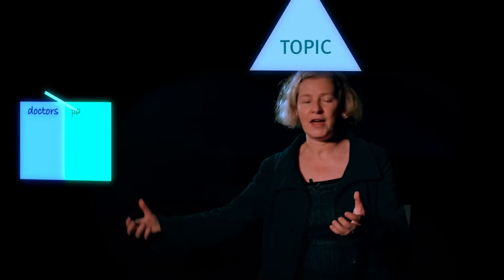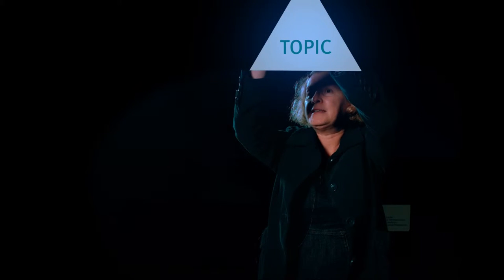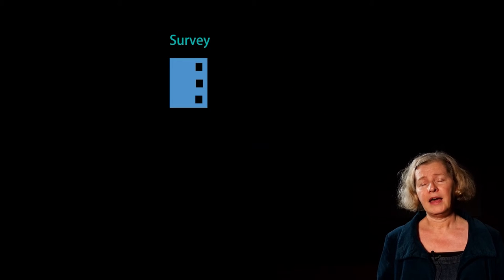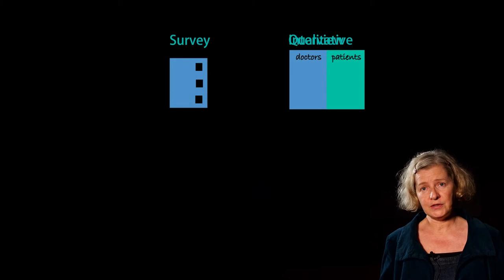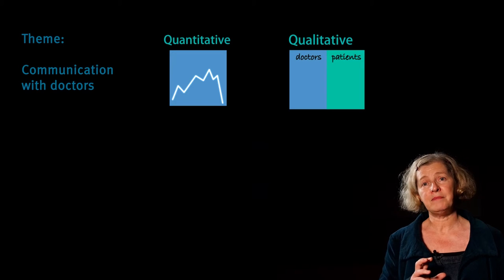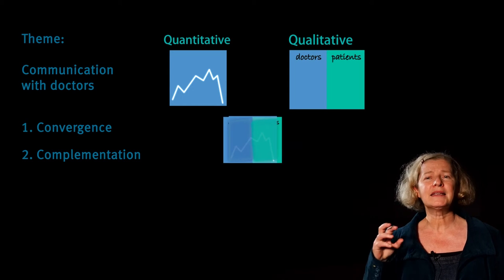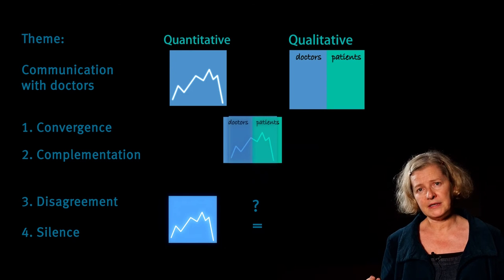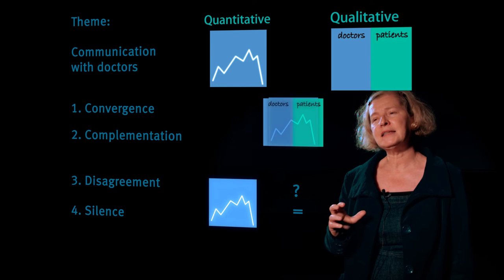Integration of findings with the Triangulation Protocol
Professor Alicia O'Cathain presents schematically the Triangulation Protocol and its four questions. For additional information, look at Farmer and Colleagues 2006 article